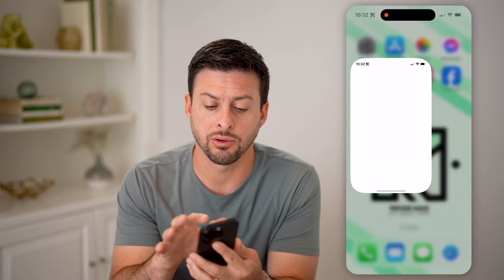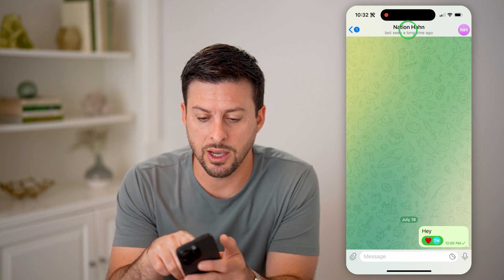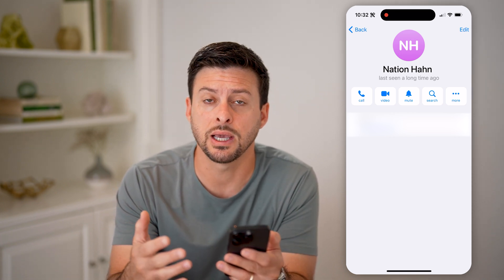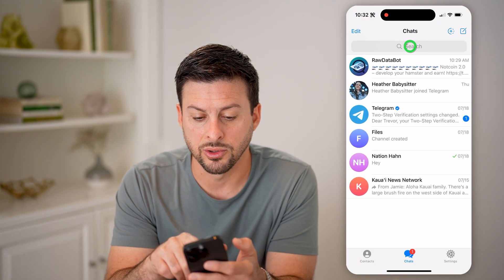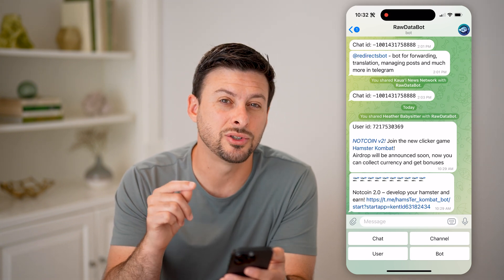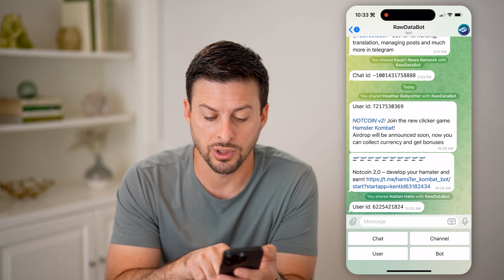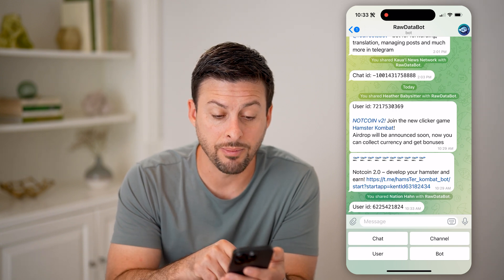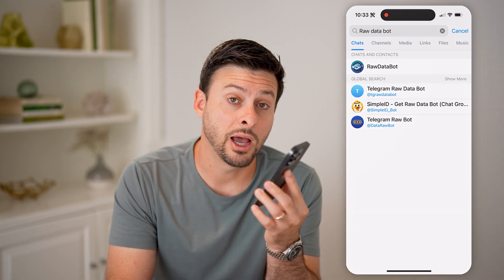How To Know A Telegram User's Phone Number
Here's how to know someone's phone number on Telegram so you can share it with others or report it, or block it.